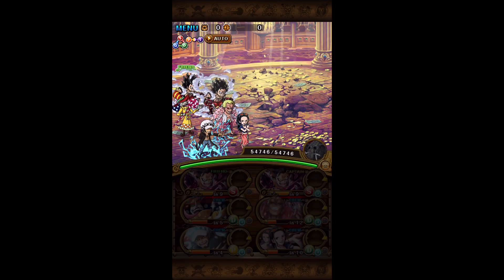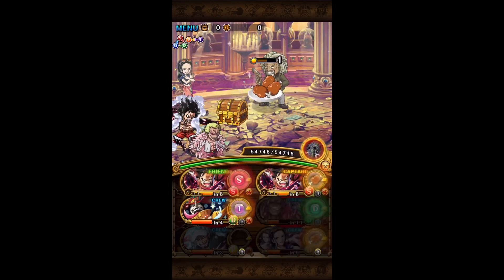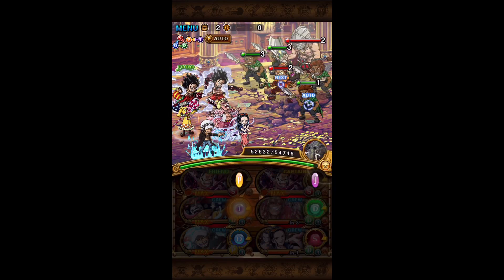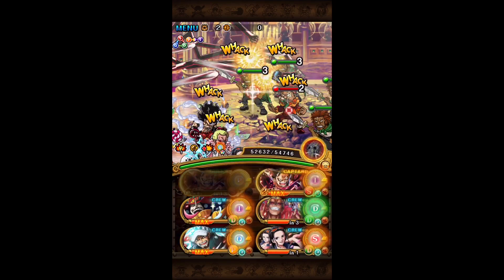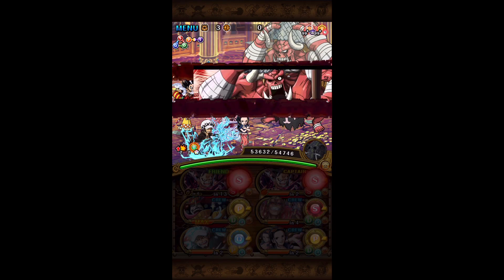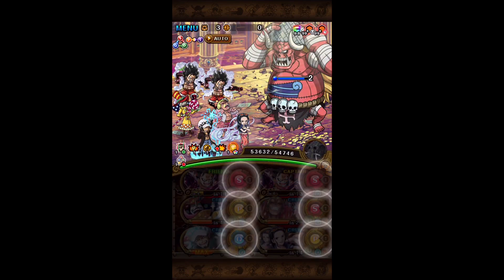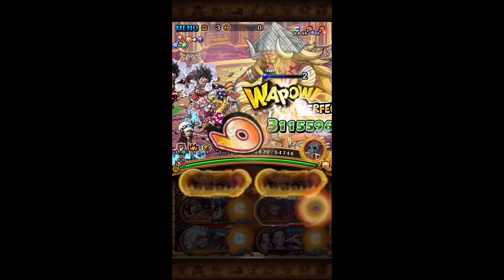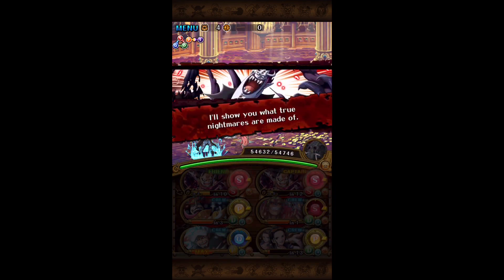OPTC Global - Extra Coliseum Str Gecko Moria - 6+ G4 Luffy team (Fast and Safe)